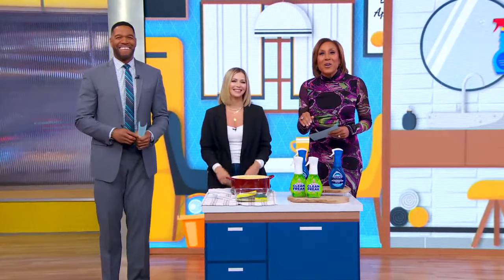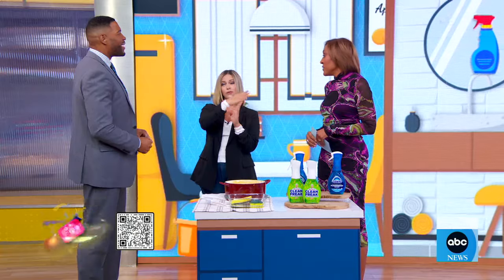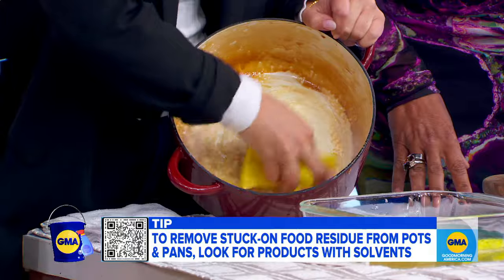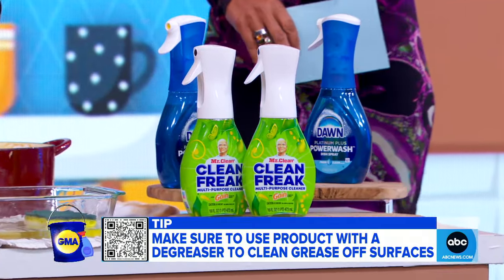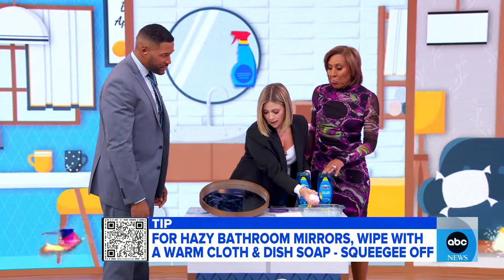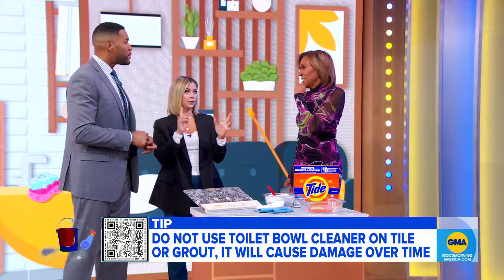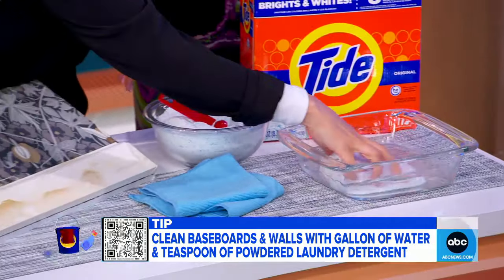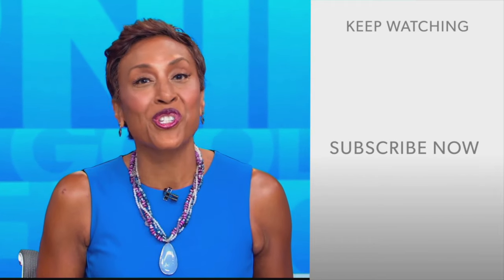Sarah McAllister shares spring cleaning tips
The CEO and founder of Go Clean Co. details some of the best cleaning hacks and top products to use for your spring cleaning.